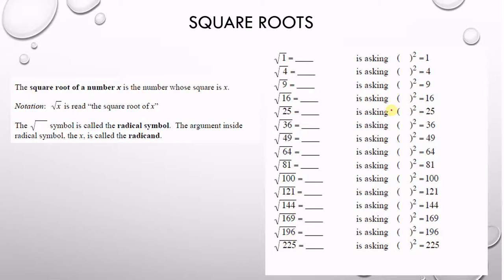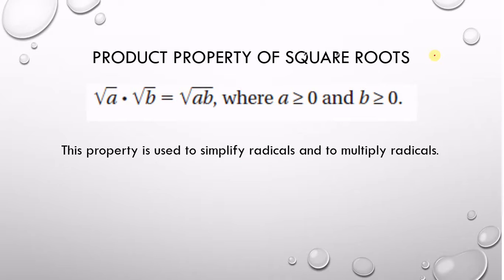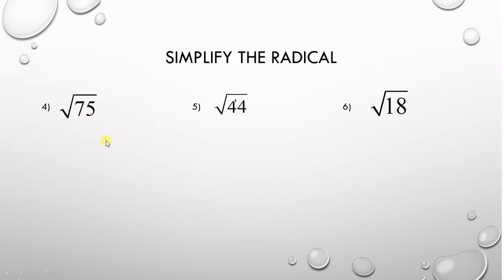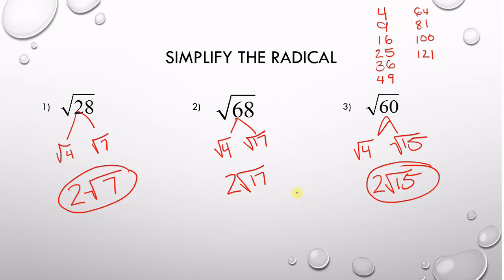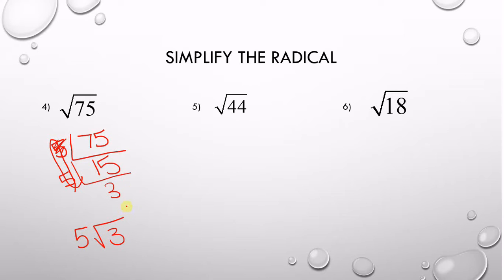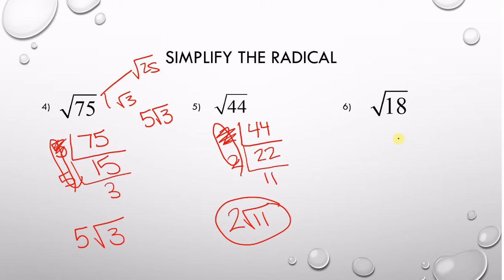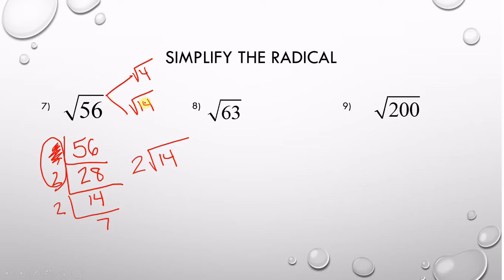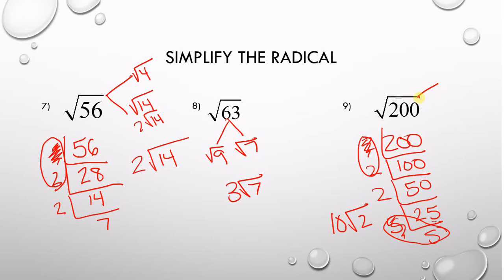Chapter 10: Simplifying Radicals